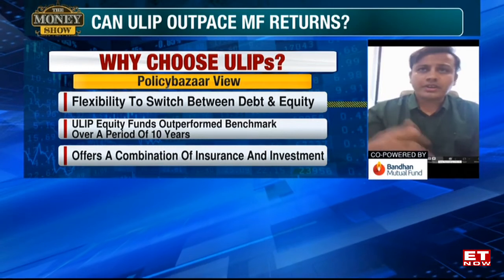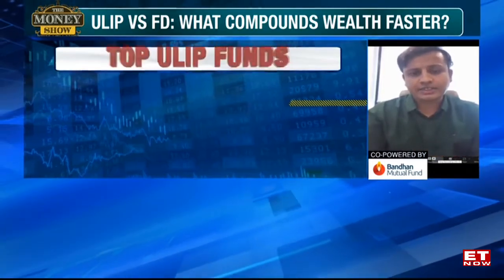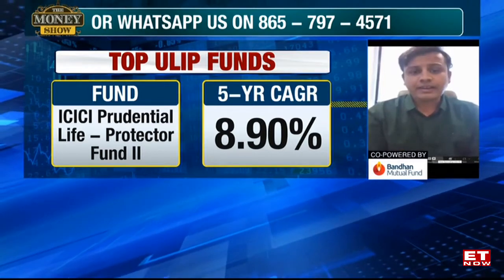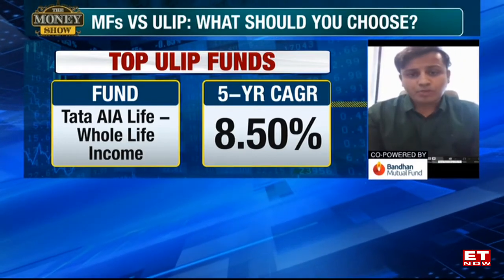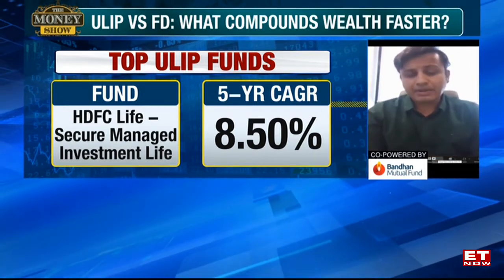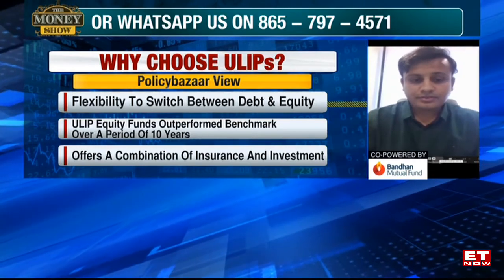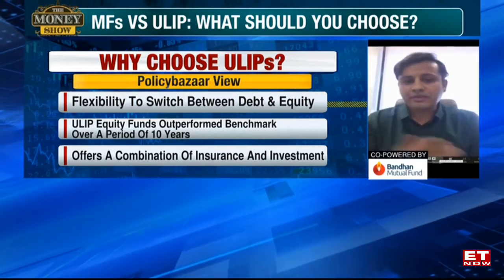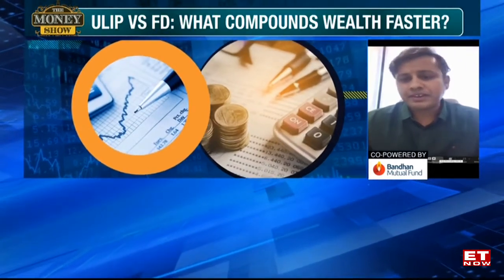Which Debt Fund Should You Bet On For Higher Returns? | The Money Show | ET Now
The Money Show: Most investors with a medium to low-risk appetite often gravitate towards debt funds when opting for market-linked instruments. However, The new tax rules in the new financial year have come into play, leading debt investors to revisit their investment portfolios for higher returns. So should you choose Debt mutual funds, fixed deposits or rather insurance products like ULIPs to gain maximum returns in the debt space? On The Money Show, we answered all these questions with Sameep Singh, Product Head - Investments. Policybazaar.com. Sameep shared his insights on the debt space and why ULIPs are a preferred option compared to other investment options in the debt space.